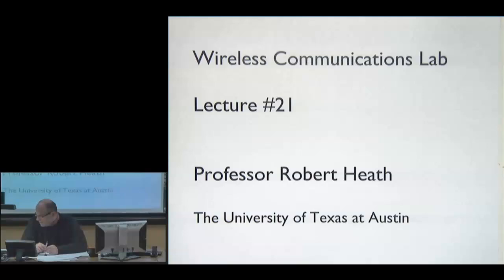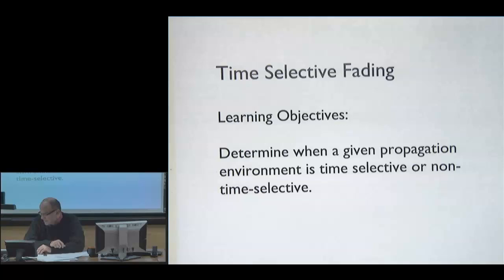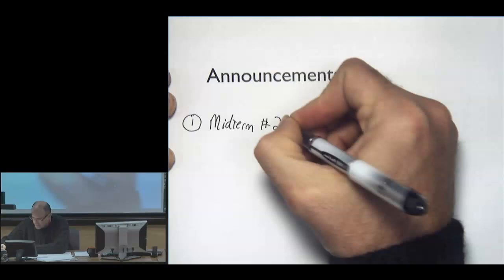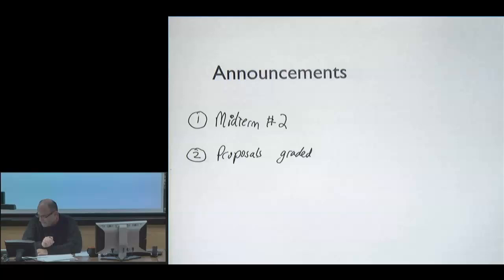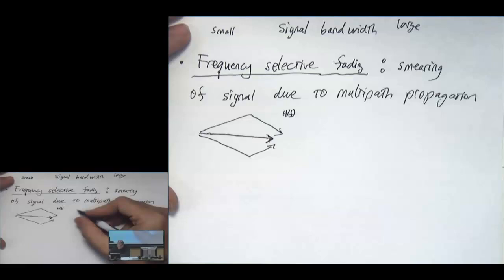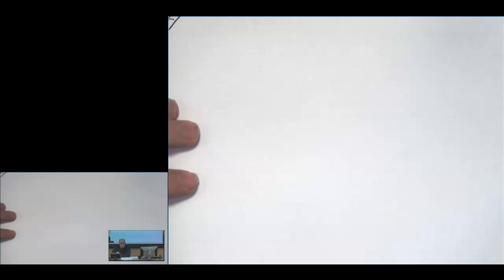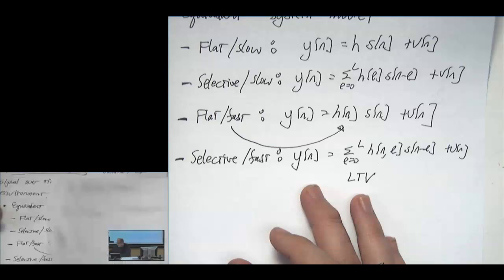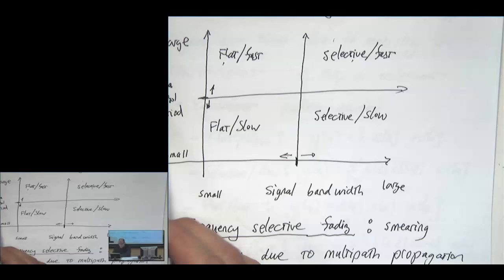EE 471C Wireless Lab Lecture 21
Lecture from the course EE 471C Wireless Communications Lab at UT Austin. This is an earlier version of the lectures where most lectures are handwritten.

Topics of this lecture include small scale fading, frequency selective fading, and time selective fading channel characterizations.